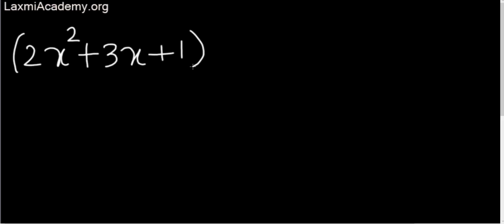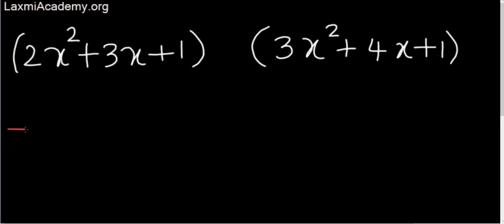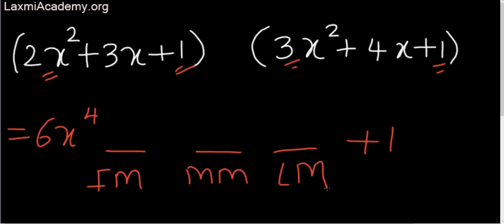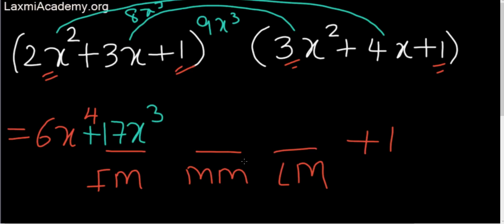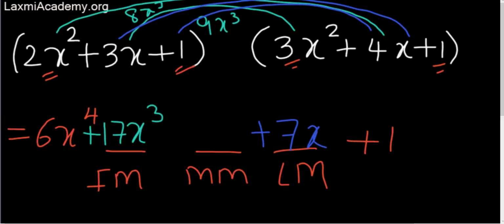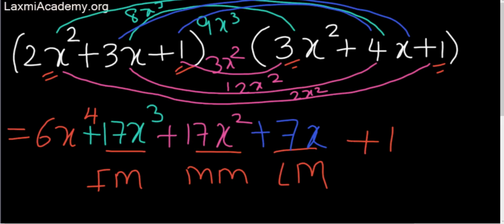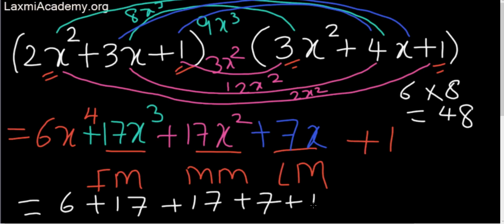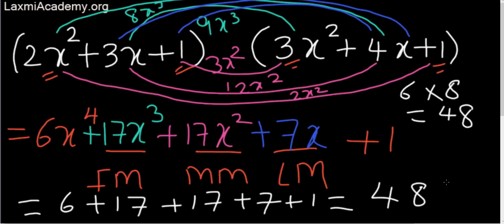Trick to multiply trinomial by trinomial